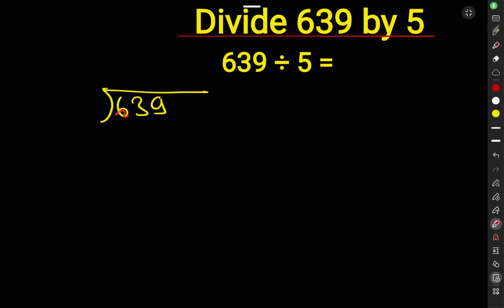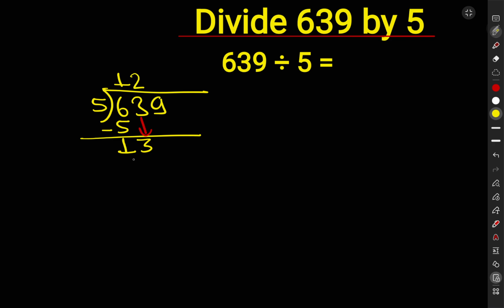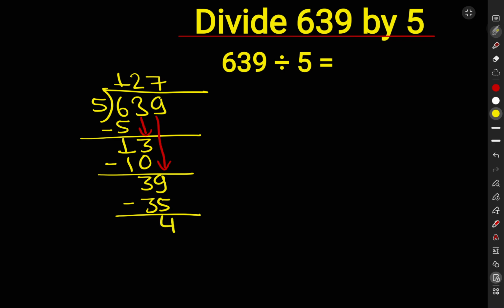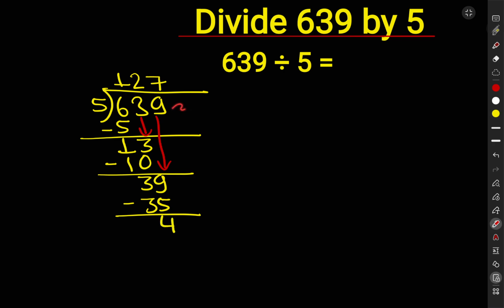639÷5 Divide 639 by 5 (Long division Method)